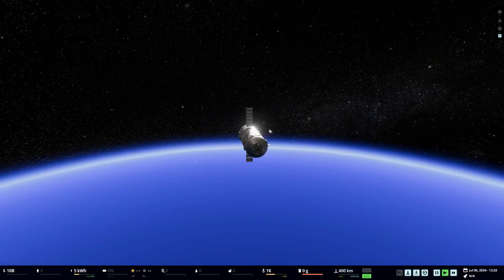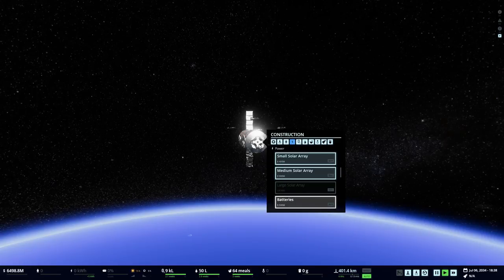Stable Orbit | Green Team Presents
Green Team Presents Stable Orbit! Green Team Member Drogith gives us his summary and review of the game, featuring PC gameplay and why you should pick it up.